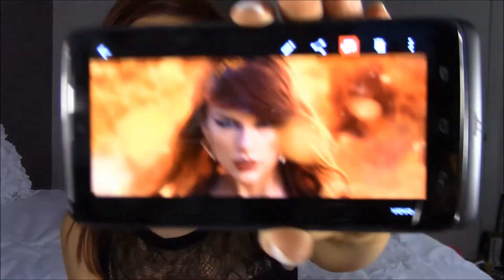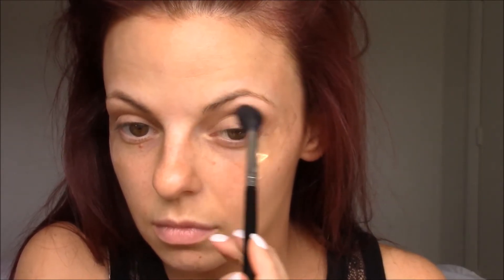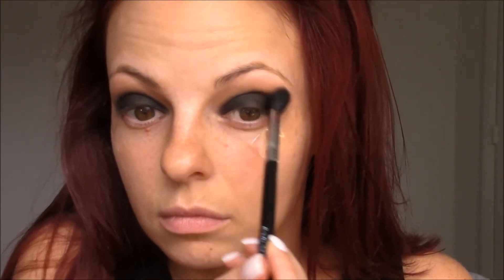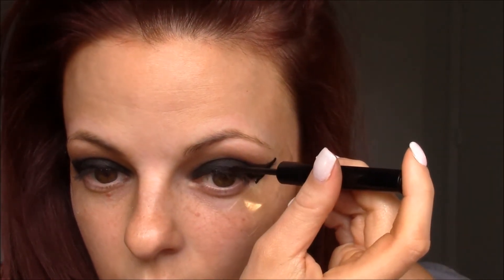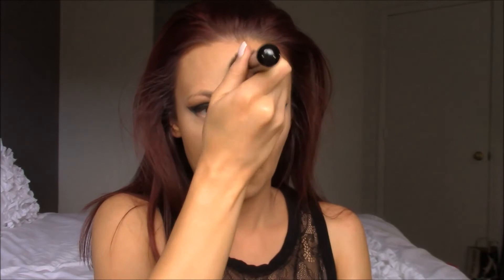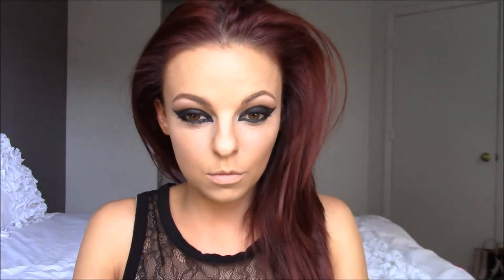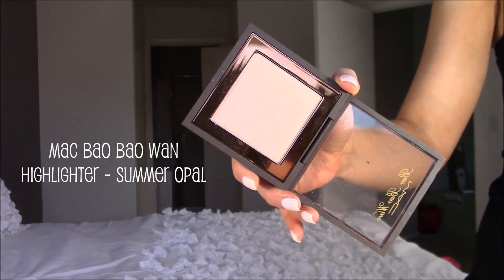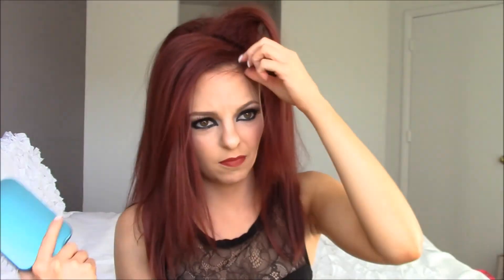Taylor Swift Bad Blood Makeup Tutorial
Hello, Loves!!!  So sorry this video took a while for me to get uploaded :(  I hope you guys are as obsessed with Bad Blood as much as I am!!!  Leave any questions and comments down below and don't forget to give this video a thumbs up :)

Questions, Comments, Bookings, etc.

PRODUCTS MENTIONED:

SUBSTITUTE FOR MAC BAO BAO WAN HIGHLIGHTER:
Hourglass Ambient Lighting Powder in the shade Luminous Light:

Smashbox Studio Skin 15 Hour Wear Foundation

Makeup Forever Artist Shadows

NYX Matte Liquid Liner

Ardell Lashes (Wispies)

Makeup For Ever Smoky Extravagant Mascara

Bobbi Brown Perfectly Defined Gel Liner

NYX Micro Brow Pencil

NYX Matte Lipstick

BRUSHES USED:
Sigma Brushes (I used F80, F35, E40, E25):

Makeup Geek Brushes (I used the Rounded Blush Brush and the pencil Brush)